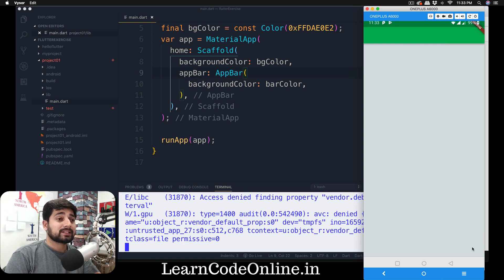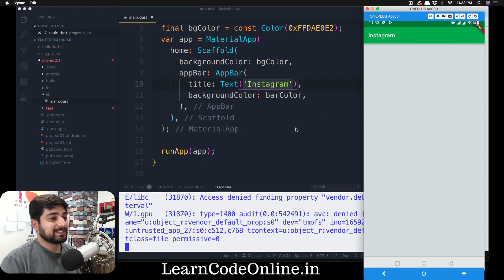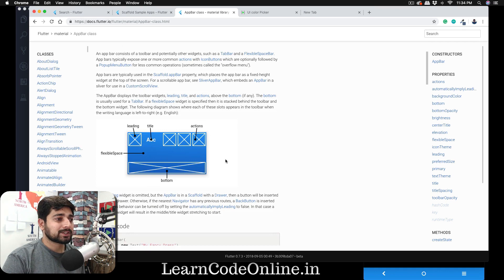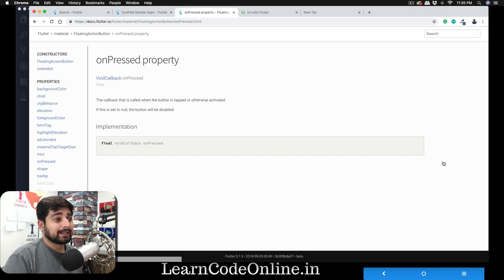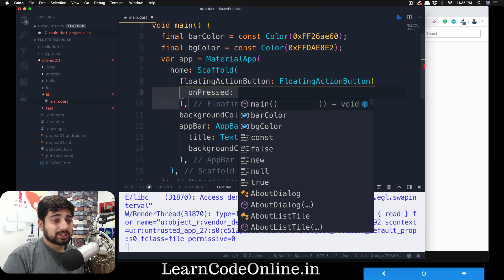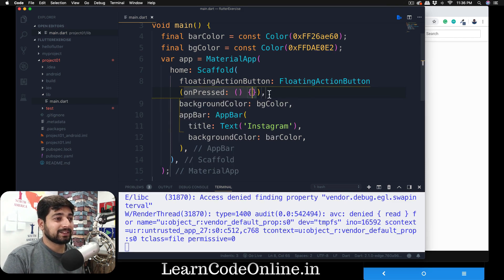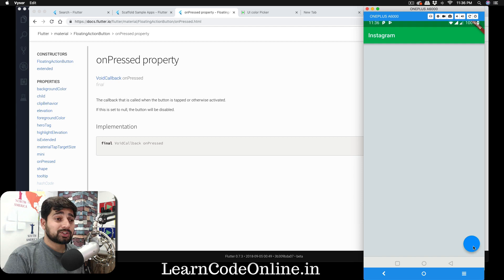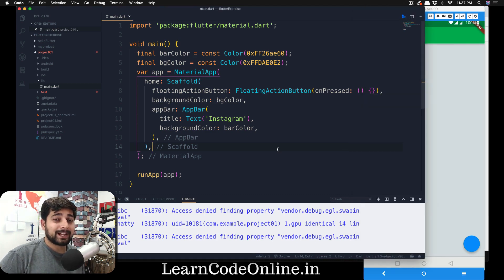Floating action button